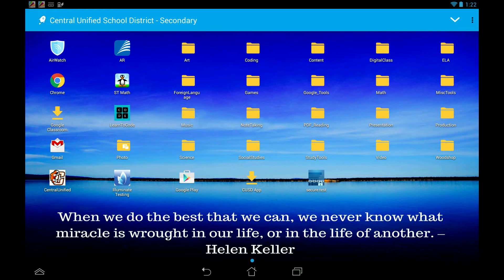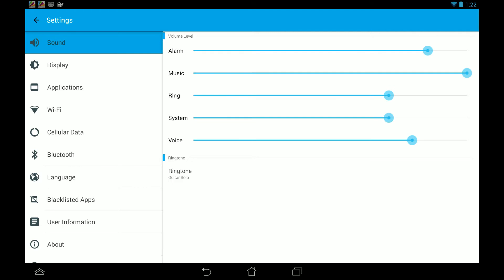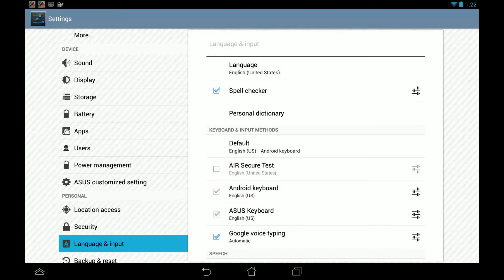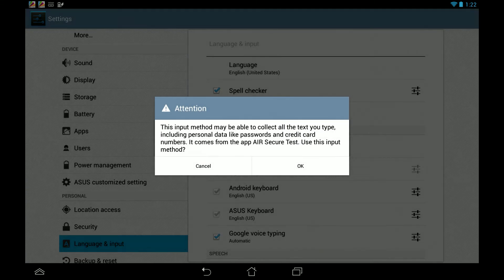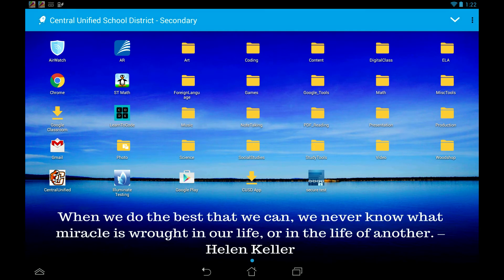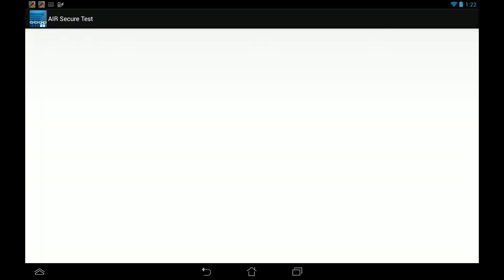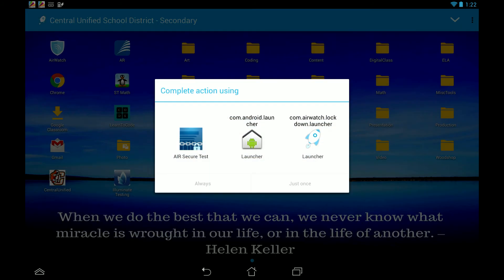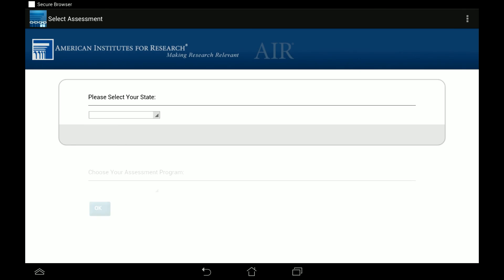Keyboard Selection for Testing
How to select the testing keyboard on Android tablet using secure launcher